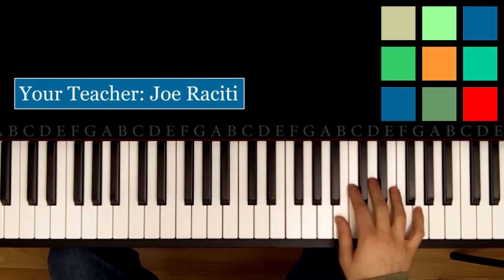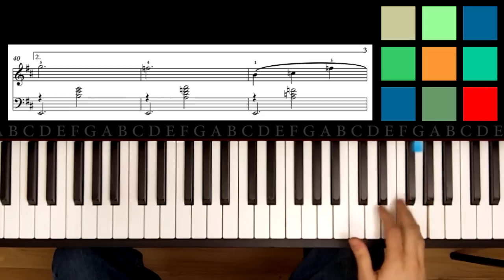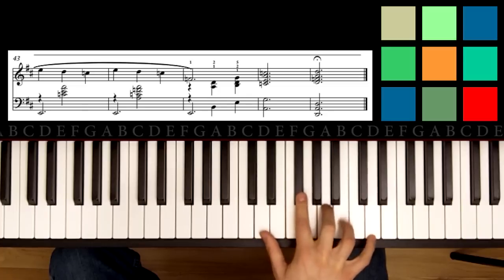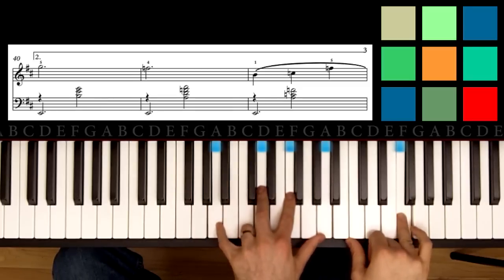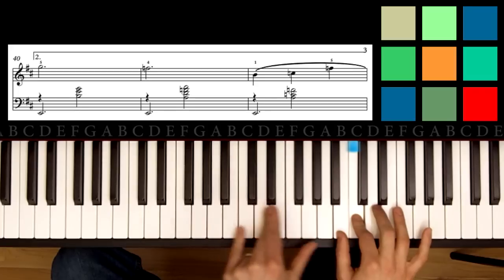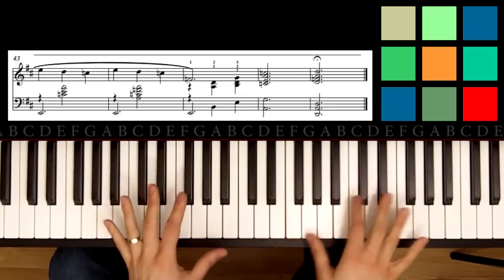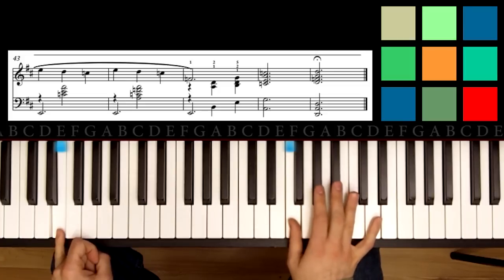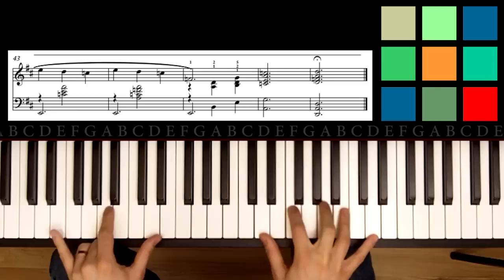How To Play "Gymnopédie No.1" - Erik Satie (Part 5)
In this piano tutorial I show you how to play the fifth and final part of Gymnopédies No.1 by Erik Satie. You can find my other tutorials by searching the name of the song you want to play + "Joe Raciti" or "jraciti1". If you would like different piano lessons from the ones I have posted, you can vote for the next tutorial at the Facebook link above. Otherwise, leave a comment in the comment section or thumbs up an existing comment to let me know what songs you would like me to teach you. I can't promise that I'll be able to get to them but I will at least consider your recommendations.

GEAR:
Camera: I used to use a Kodak Zi8 - you might also try a later model if you are interested in this camera and price point... maybe something like the Kodak Playsport Thanks to being selected as a YouTube Next Up How To Guru, I now use a Canon 60D SLR camera
My award package came with two lenses. So far I have only been using the IS USM lens but I might start experimenting with the 50 mm lens too
I use a manfrotto tripod and a manfrotto joystick tripod head
My lighting gear came in a set